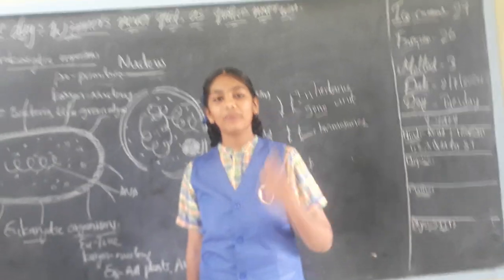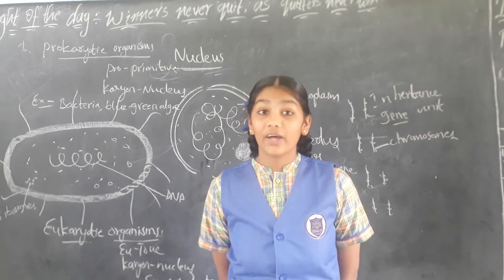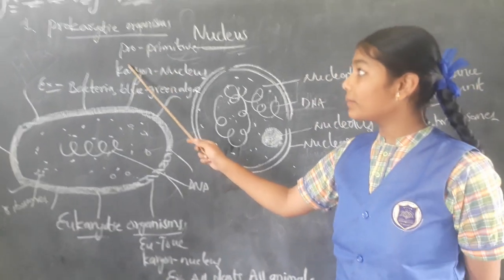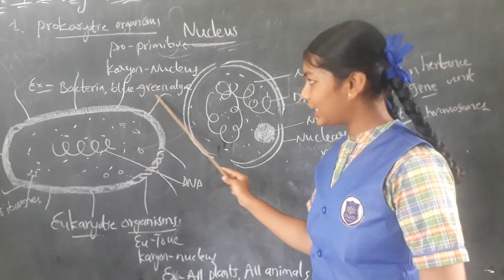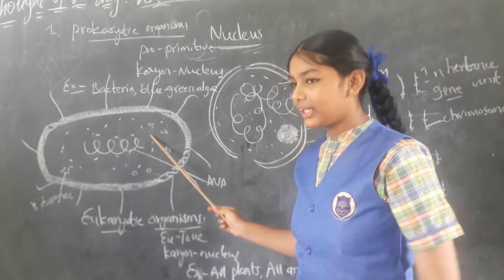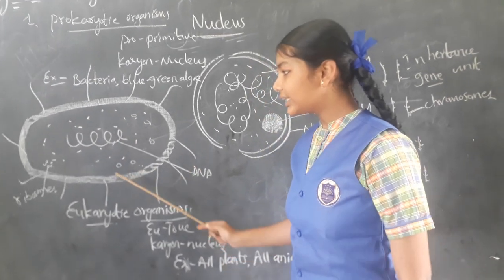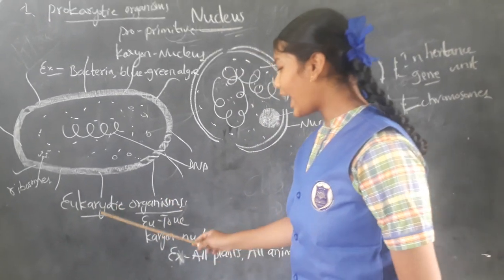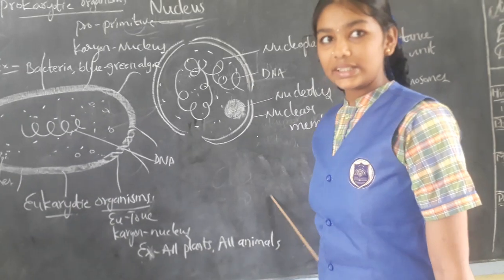types of organisms